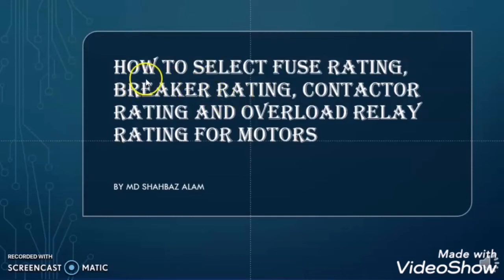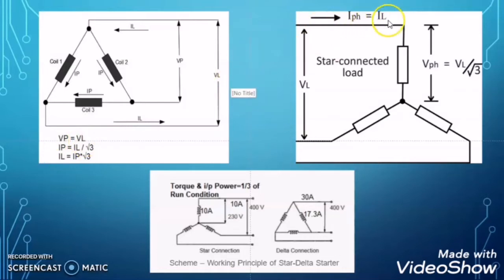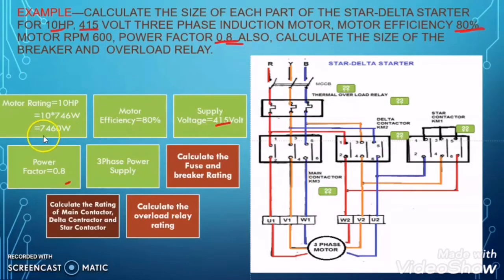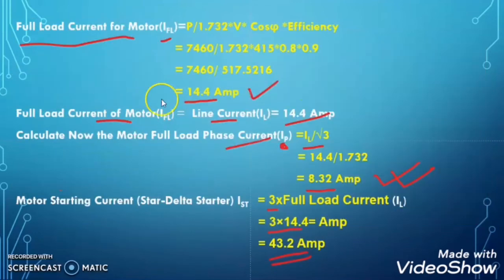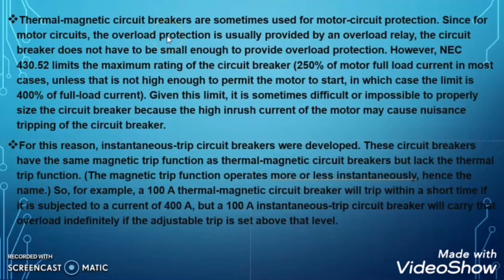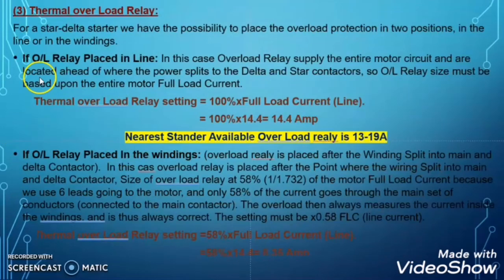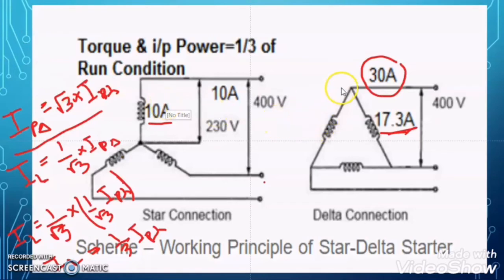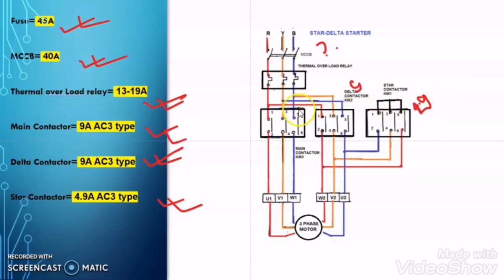How to select the Fuse, Circuit Breaker, Contactors and Overload Relay Rating for Motor?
How to calculate contactor rating for motor?

How to calculate thermal overload relay rating for motor?

How to size correct fuse, Breaker, Contactors and overload Relay for motors